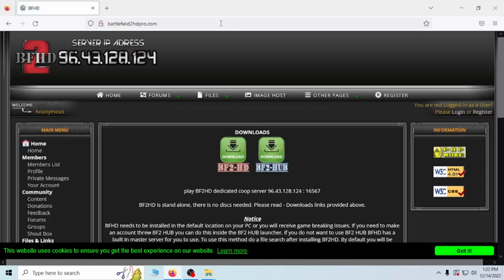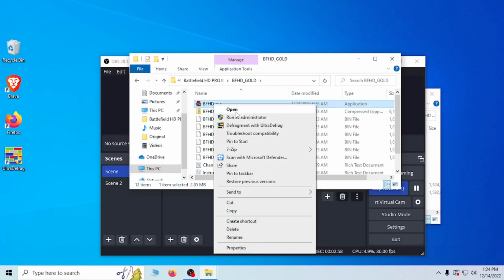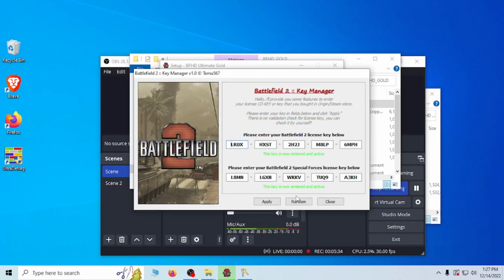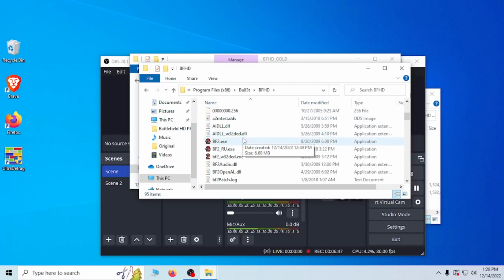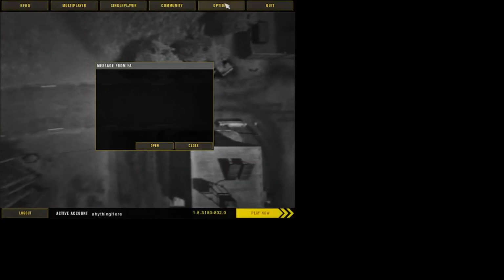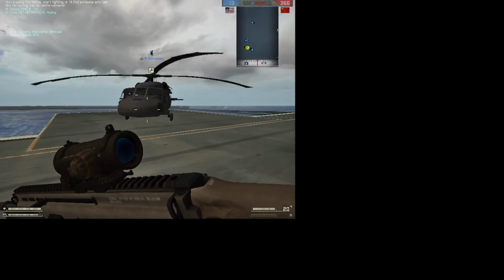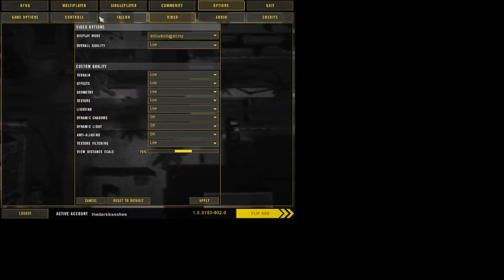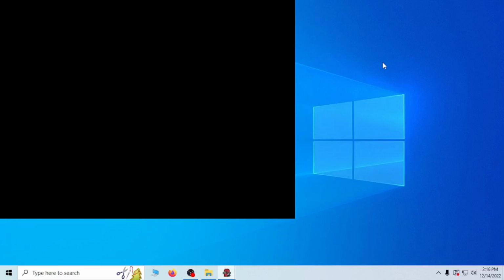BFHD pro INSTALLATION GUIDE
Download Battlefield 2

This is the best battlefield 2 mod that plays how battlefield 2 was meant to be played. This MOD is standalone meaning it runs with out the help of the original game. Why is this the best mod? It has guns that worked just like BF2 early days instead of that garbage 1.5 patch and it fixes all kinds of bugs  and sorts. No more red bug no more car drop kills or supply drop kills and even no more noob toobing. Sure AT can shoot infantry but if they are too close the AT player will die with the infantry they shot plus one less missle per AT so they do not tend to waste their shots. There is a mass of other improvements and this game is free with no more problems with key codes or registry errors.

Join us